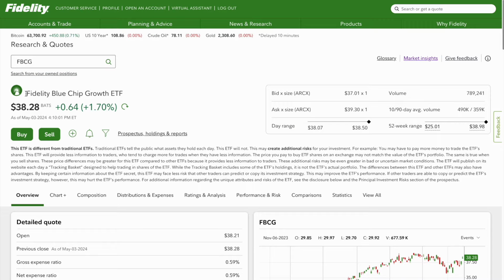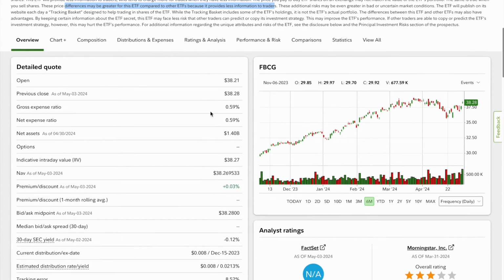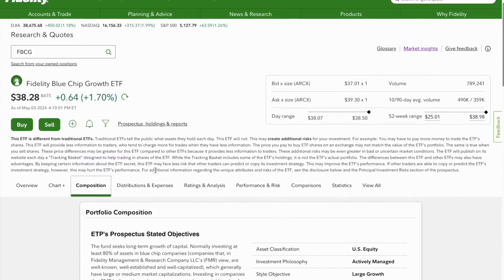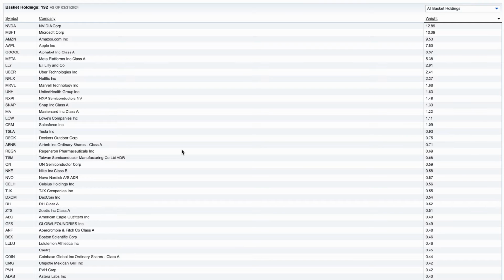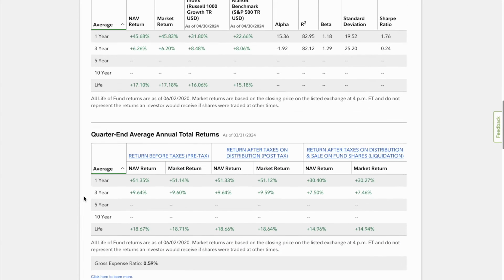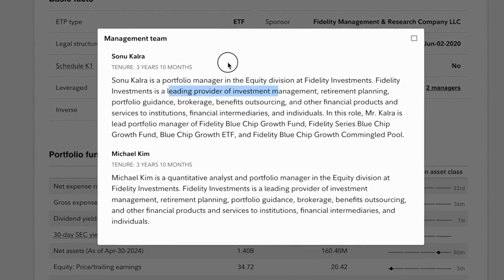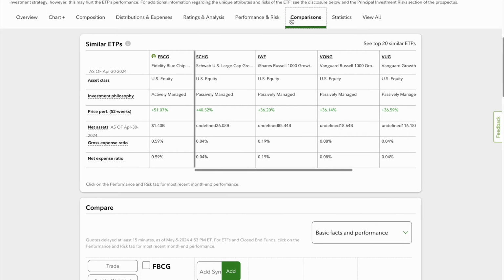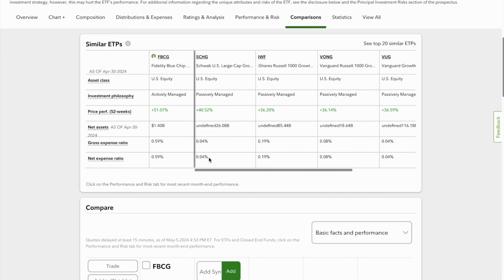Fidelity Blue Chip Growth ETF - FBCG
📘 THE COMPLETE BLUEPRINT — $47
35+ chapters. From absolute beginner to my exact day trading strategy. One-time purchase, lifetime access.

📈 JOIN THE LIVE COMMUNITY — $20/month
Weekend livestreams, weekly stock levels, swing trade ideas, my real portfolio, and direct chat access to me.

In this video, I review FBCG, the Actively Managed ETF from Fidelity. This ETF has outperformed in 2023 by 45%!! I am not a financial advisor but love to make videos on ETFs that have great potential.